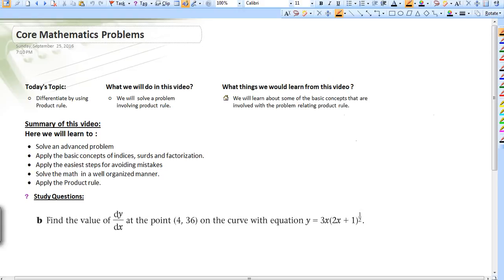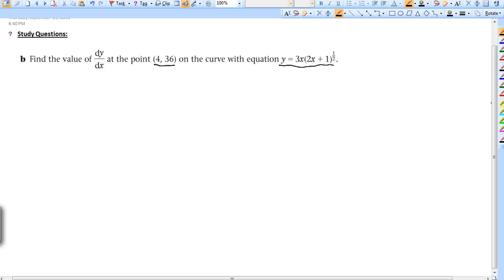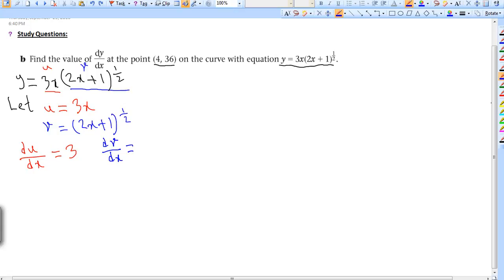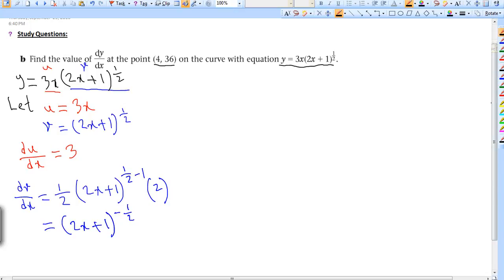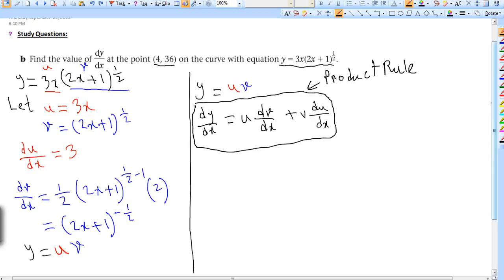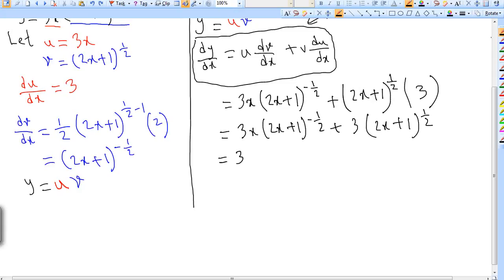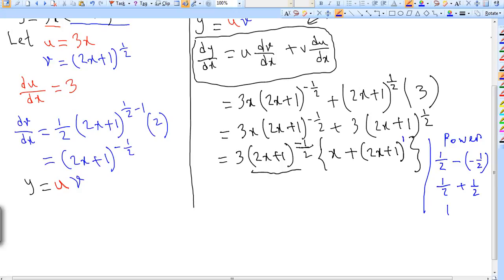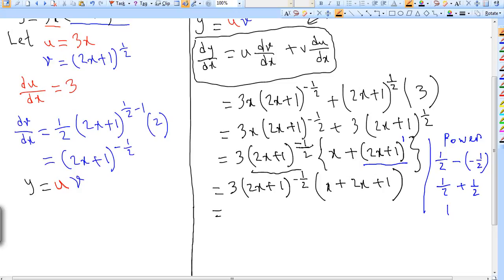CORE MATHEMATICS 3 DIFFERENTIATING USING PRODUCT RULE 2.3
Today our topic is about DIFFERENTIATING USING PRODUCT RULE

Summary of this video tutorial:
Today, in this tutorial, we'll learn about PRODUCT RULE . Here we gonna solve a problem and learn some of the basic concepts of PRODUCT RULE of differentiation.